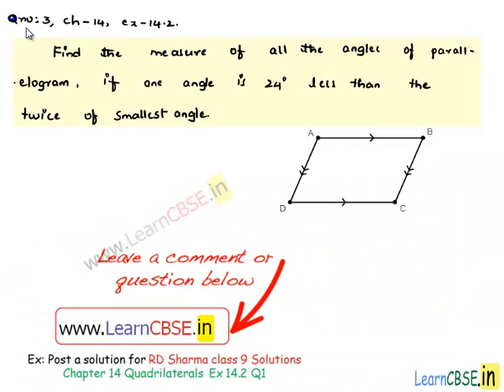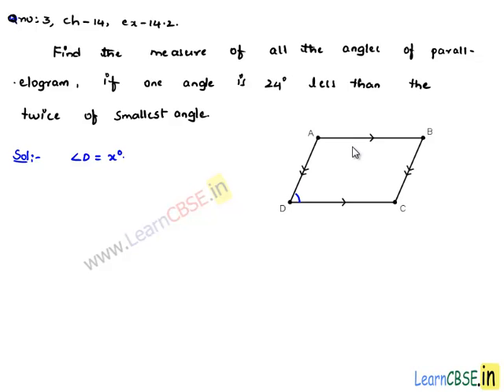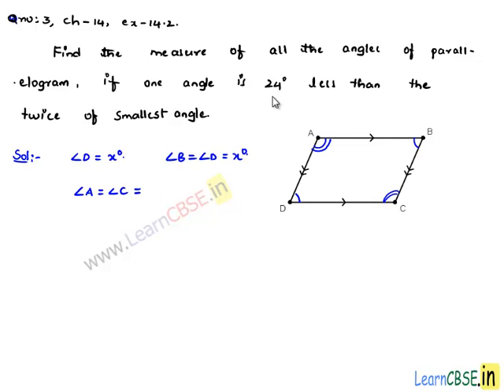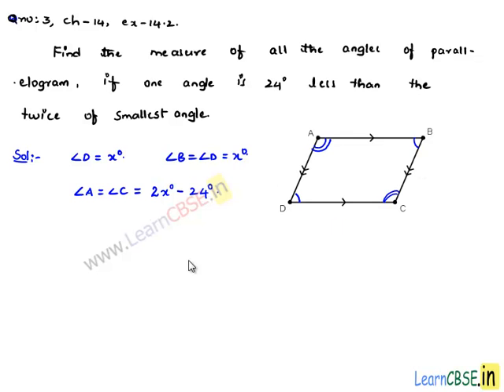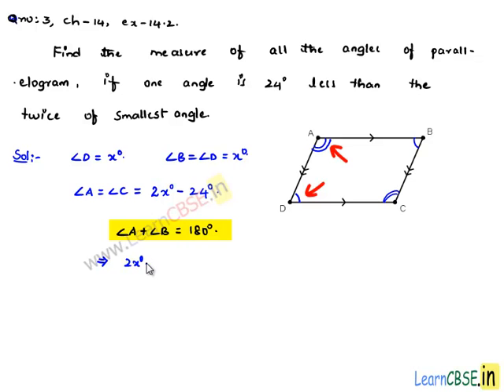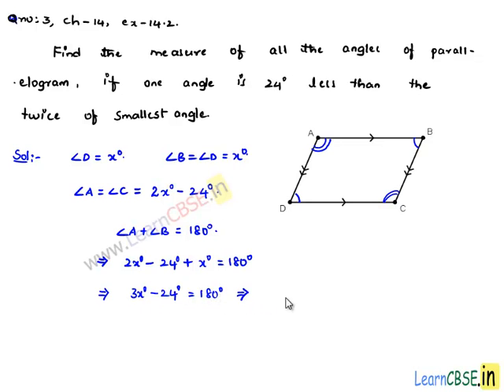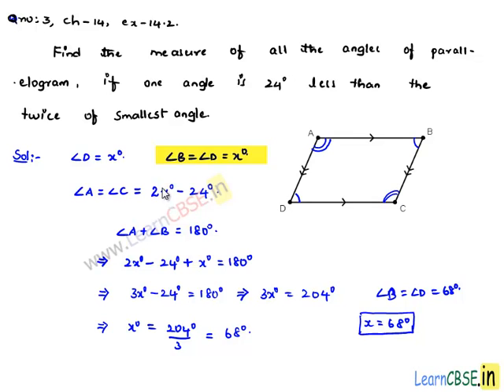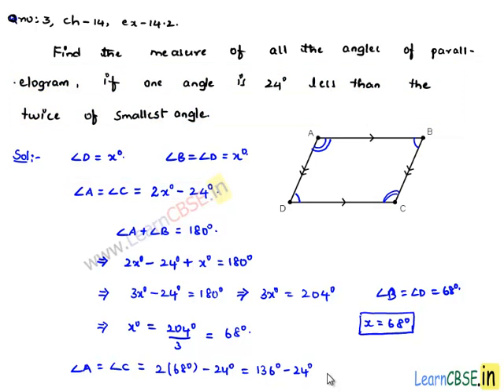RD Sharma class 9 solutions Chapter 14 Quadrilaterals Ex 14.2 Q3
Scoop it! LearnCBSE.in